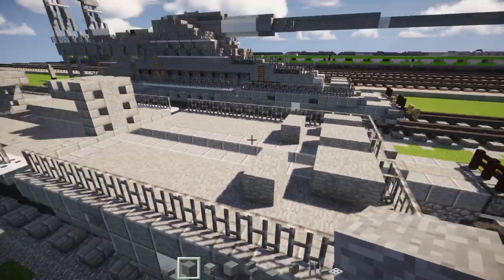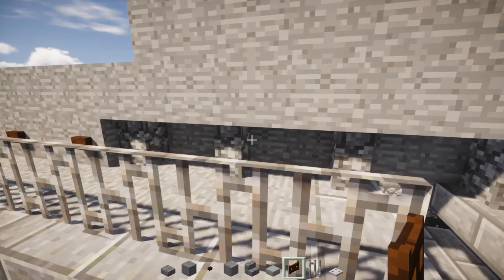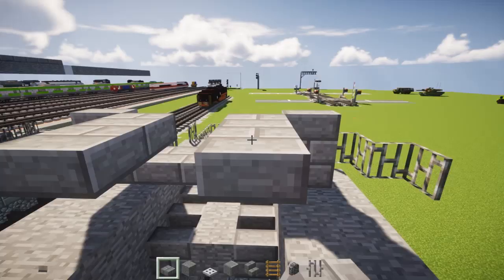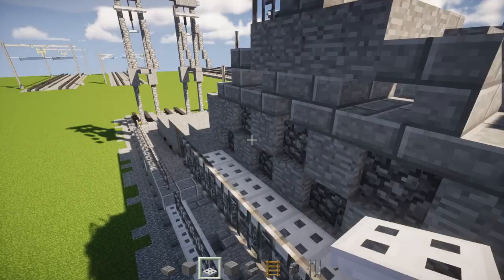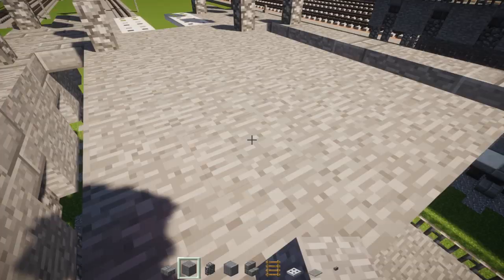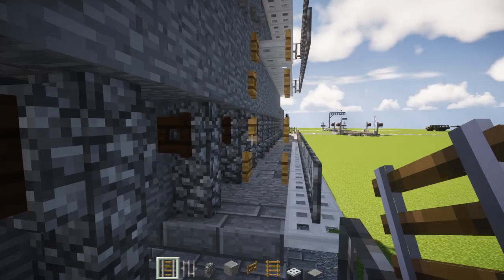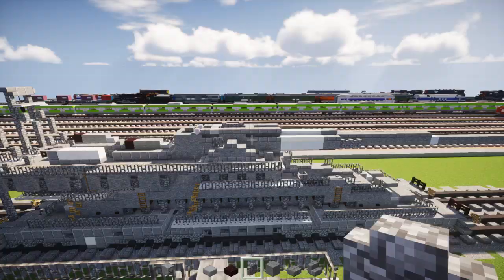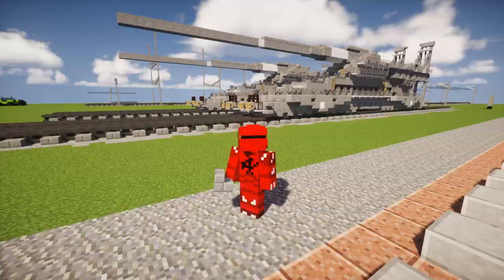Minecraft Schwerer Gustav Railway Gun Tutorial Part 2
How to make the Schwerer Gustav Railway Gun in Minecraft Part 2. 800mm caliber, largest artillery ever used in combat. Showcase